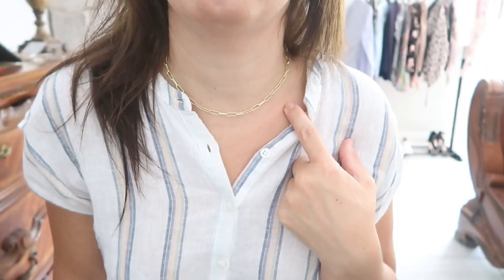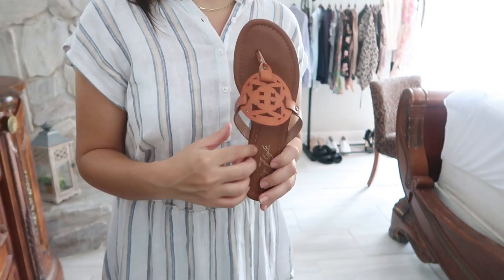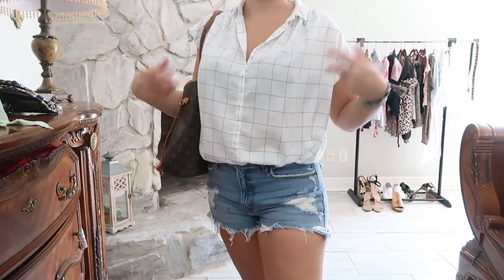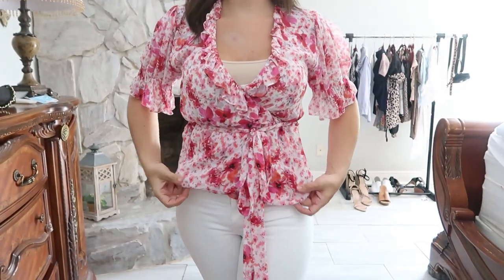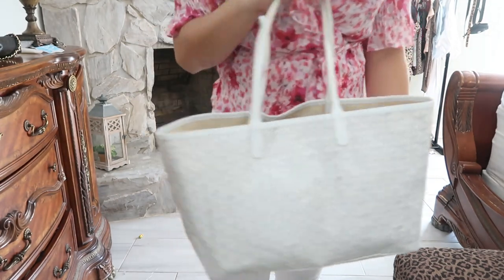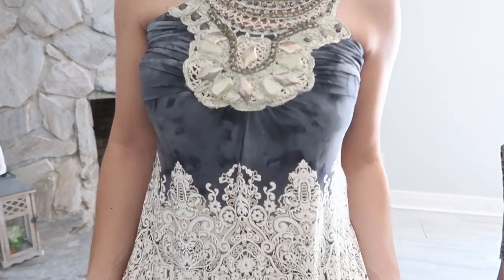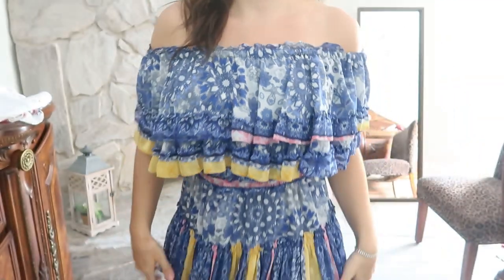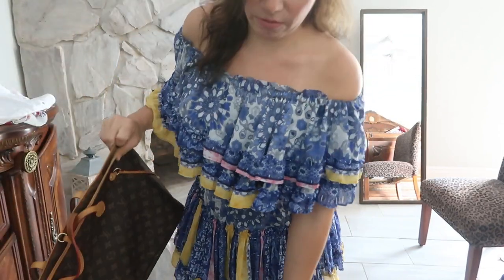WHAT I WORE THIS WEEK #4 AUGUST 2020 | SUMMER OUTFIT IDEAS | Fashion over 30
Hi Ladies – thanks so much for stopping by!  Happy AUGUST!  In today's video I will be sharing  WHAT I WORE THIS WEEK #4 . I hope you get some SUMMER OUTFIT IDEAS  Fashion over 30 .

Tuesday
similar tops

Wednesday
bag- Amazon

similar earrings
bag- Amazon

Friday
similar bracelet